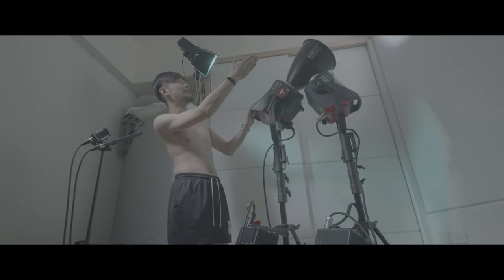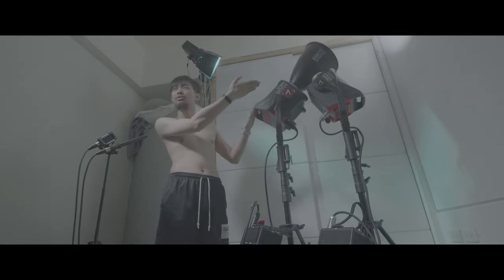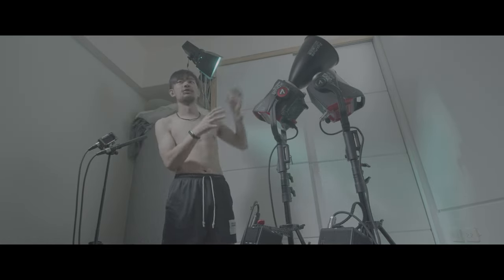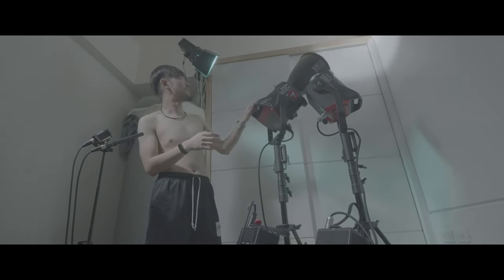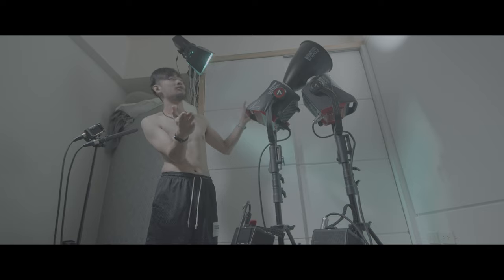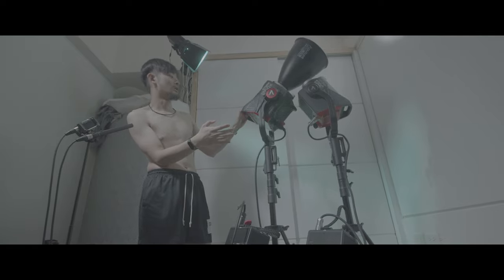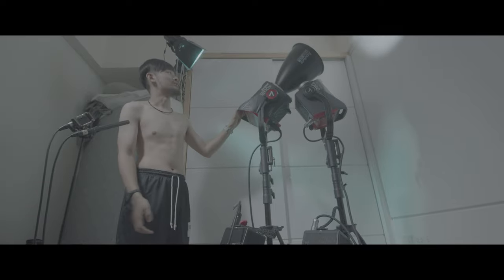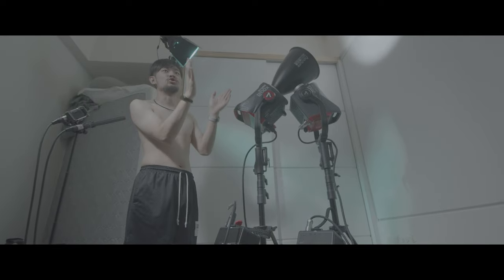Sun Splashed Lighting Magic Why Aputure 1200x BLAIR Advanced Collar Tech and Sunlike Spectrum are th